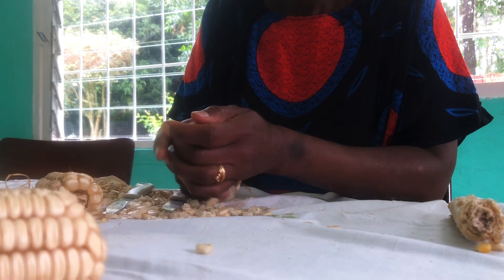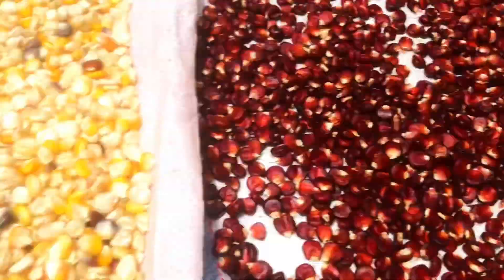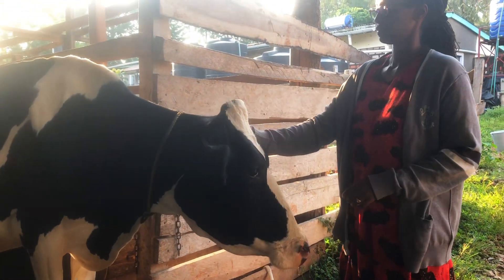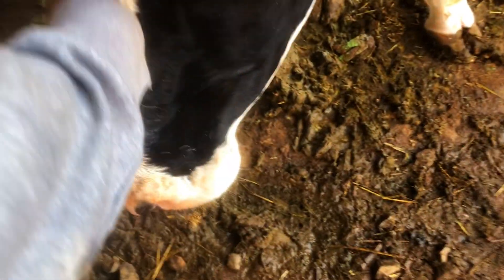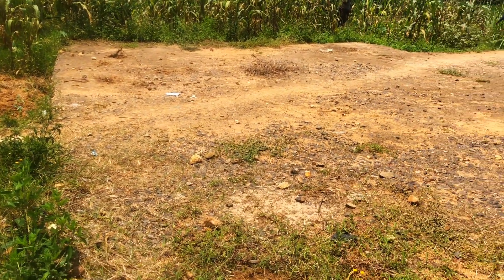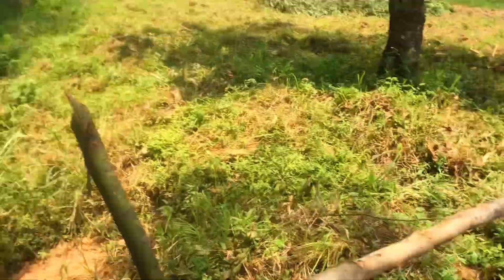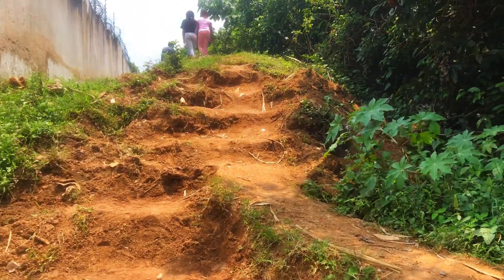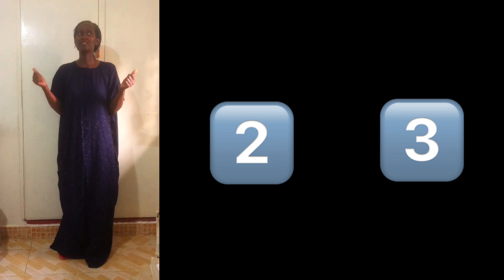The Vihiga vacation | Setting up a retirement project | Life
Is it a vacation when you go to shagz? Well, for many the answer is "no". But the fact remains that when we go to visit the old folks, it really feels like a vacation: the fresh air, delicious food, hospitality, rest, and just generally a good change of scenery. We come back feeling rejuve'd and for us in our mid-forties, it reminds us to set up a comfy shagz for our future grand kids.

However, if you're not over 40 you may NOT understand.

Midlife crisis is a shift in identity and self-assurance that can happen to people in their middle years, usually between mid-thirties and 60. The condition is defined as a psychological crisis triggered by life experiences that draw attention to an individual's advancing years, impending death, and potential lack of achievements. This may result in extreme sadness, regret, and worry, as well as the desire to regain their youth, drastically alter their current way of life, or feel compelled to make amends for past choices and incidents. According to Vaillant (2012), research on midlife crises reveals that they are less prevalent than previously thought. During the course of his 75-year longitudinal study on adult development, he discovered that participants in the study had very few experiences with midlife crises. The phrase was coined by Elliot Jaques in 1965.

This channel is NOT about any kind of crisis.

Say hi!